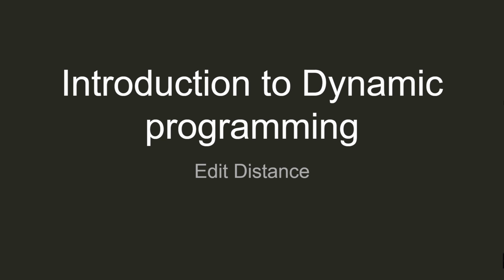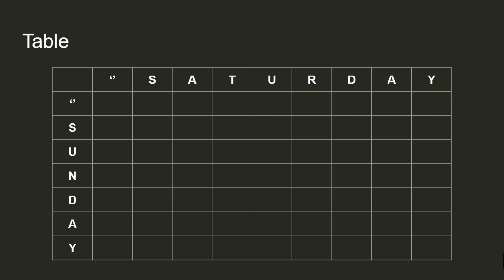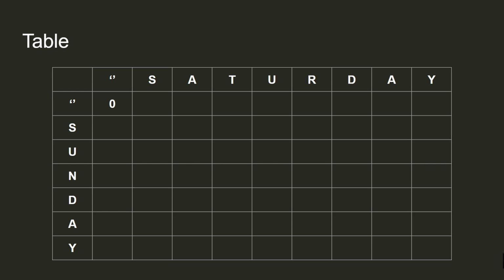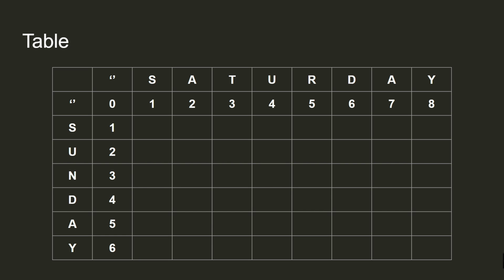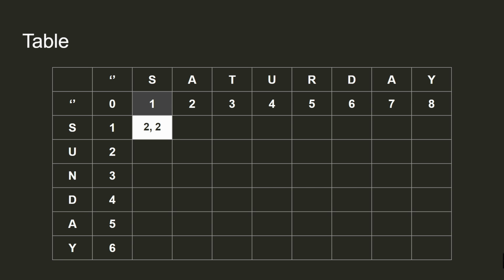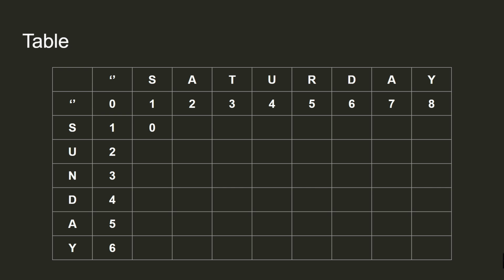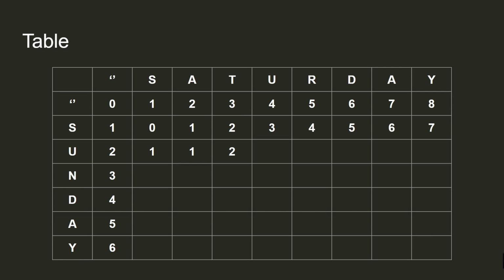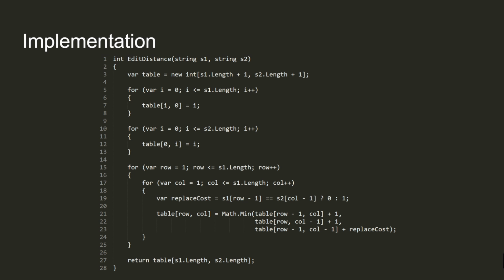4й урок edit distance. Преподаватель Тимур Кошель // PASV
Интерактивный курс программирования в нашей учебной системе. Видео, лекции, кодинг, проверки, домашние задания, тесты, вопросы с собеседований.

Публикуем записи ноябрьского курса Introduction to dynamic programming школы PASV